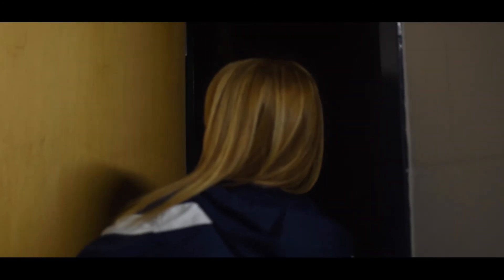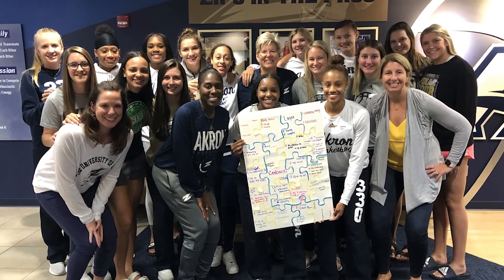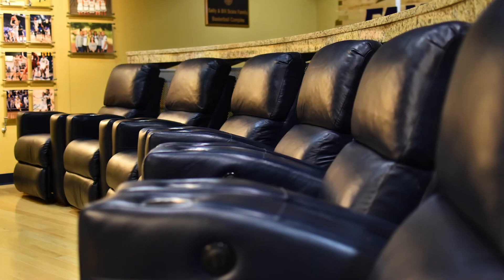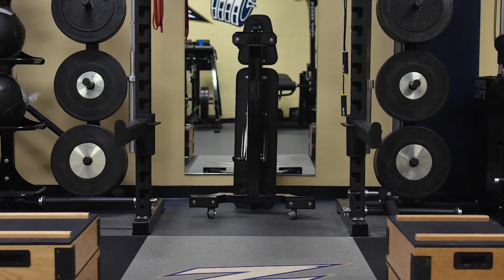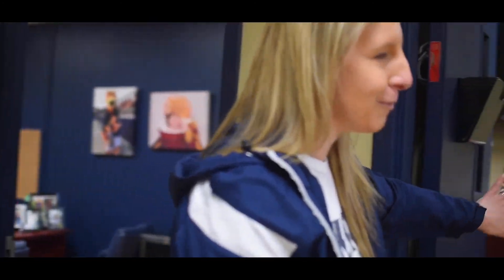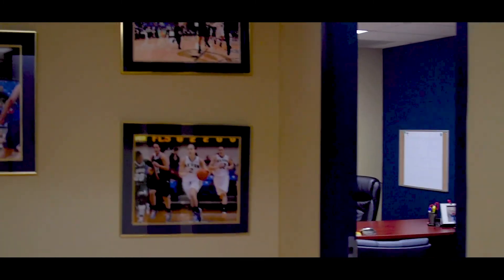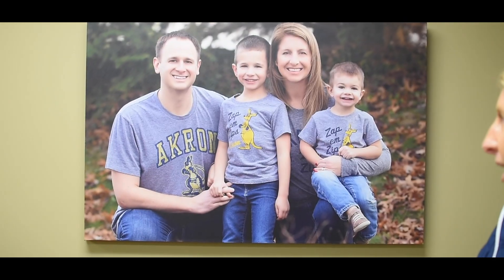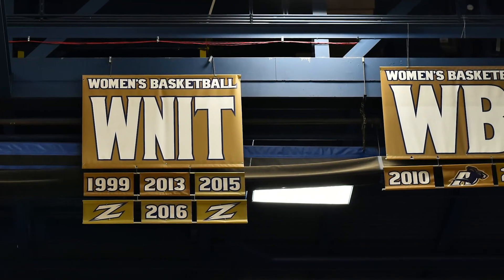Akron Women's Basketball Facility Tour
Akron Zips 2020 Video Tour with Melissa Jackson